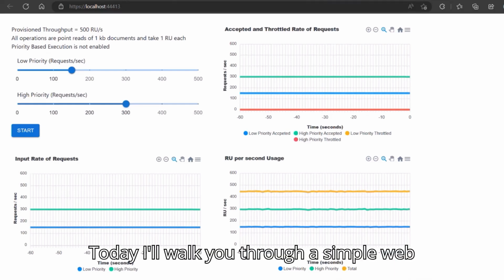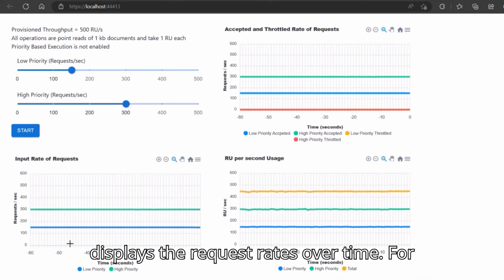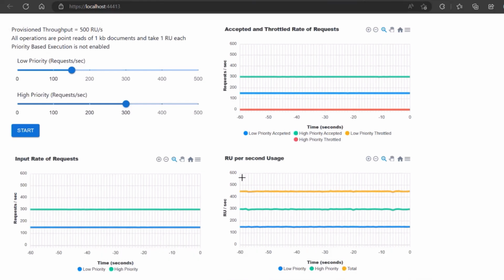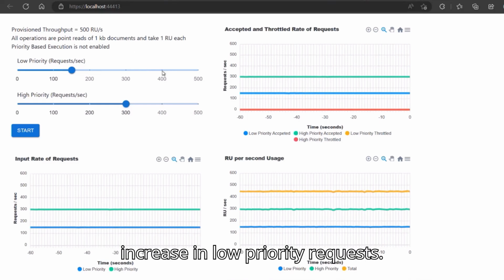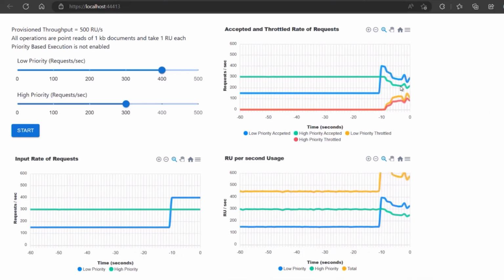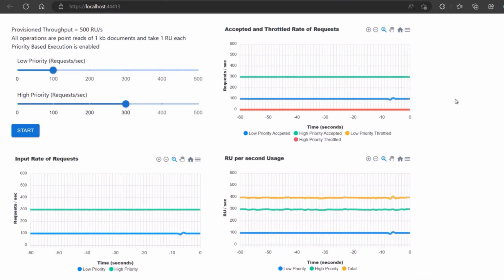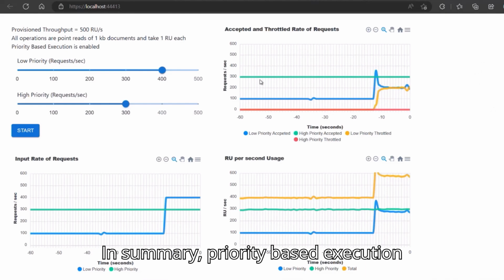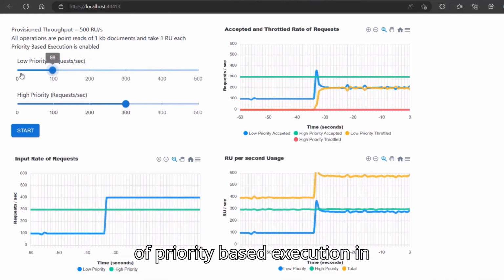Priority-Based Execution in Azure Cosmos DB Demo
See how Azure Cosmos DB protects your mission-critical workloads when traffic spikes. In this demo, we walk through a simple web application that sends controlled request rates to a Cosmos DB account and visualizes request throughput, RU consumption, accepted vs. throttled operations, and the impact of low-priority surges.

You'll learn:
• How request throttling behaves without priority-based execution
• What happens when low-priority traffic spikes
• How enabling priority-based execution ensures high-priority operations stay smooth
• How RU consumption and provisioned throughput affect performance

Watch the full walkthrough to understand how priority-based execution helps maintain reliability—even during unexpected bursts of activity.

Learn more about Priority based execution.
Frequently Asked Questions on Priority based execution.